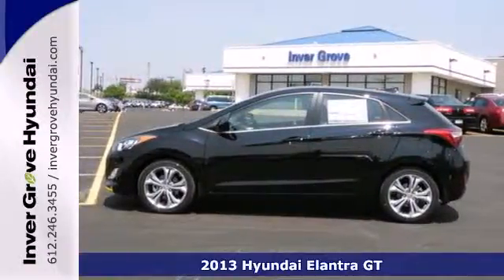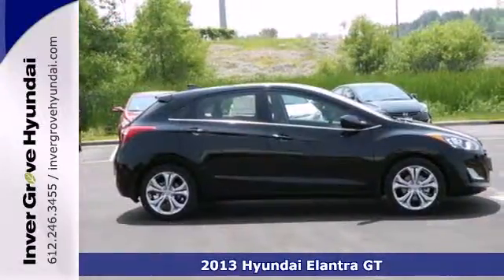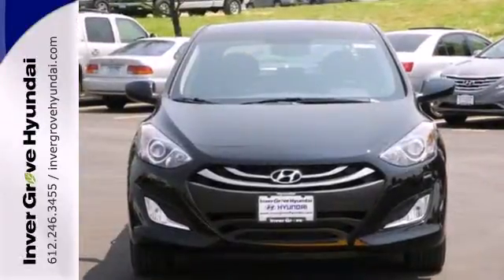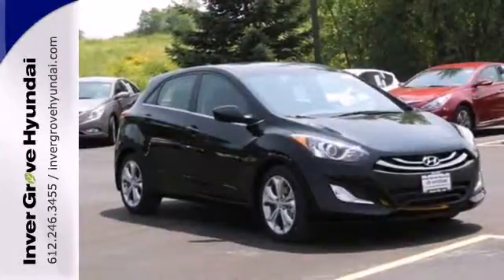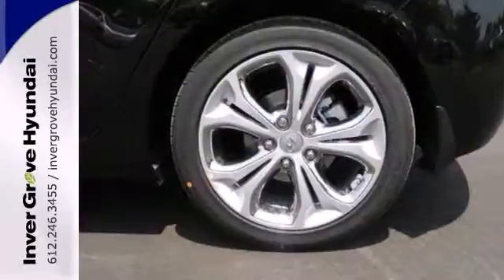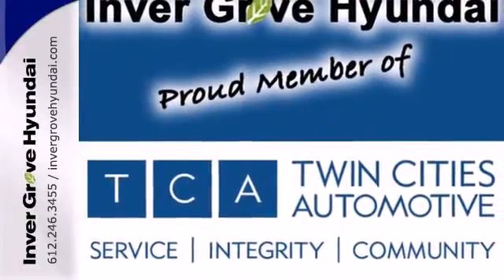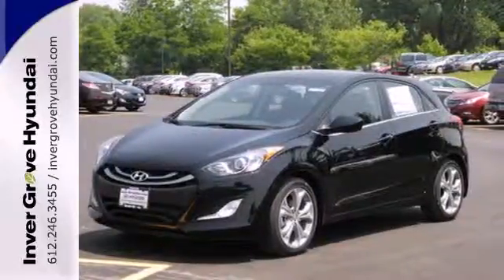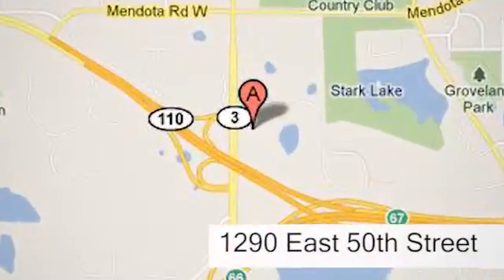2013 Hyundai Elantra GT Minneapolis MN St Paul, MN #31769 - SOLD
Year: 2013
Make: Hyundai
Model: Elantra GT
Trim: 5dr HB Auto
Engine: 1.8 L 4 Cyl. Cyl.
Color: Black Noir Pearl
Interior: Black
Stock #: 31769
Internet Pricing already reflects dealer discount, $500 Valued Owner, $500 Competitive and $1500 HMF. Offer Ends October 31st, 2013. Internet pricing available only on IN-Stock Elantra GT(s) - Current Incentives and pricing programs are subject to change by the Manufacturer without notice. Please ask about Military and College Grad Incentives and Eligibility. Please see Dealer for Details. Must finance with Hundai Motor Finance.

Address:
1290 E 50th Street